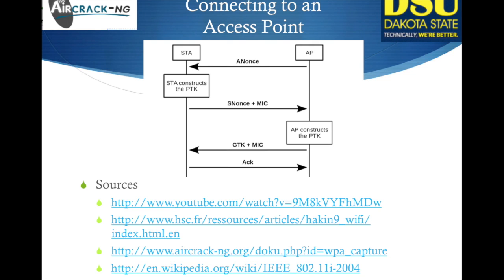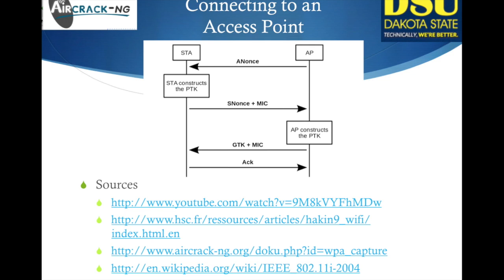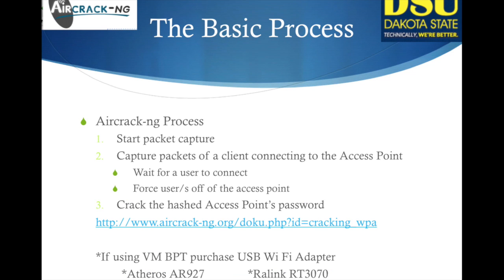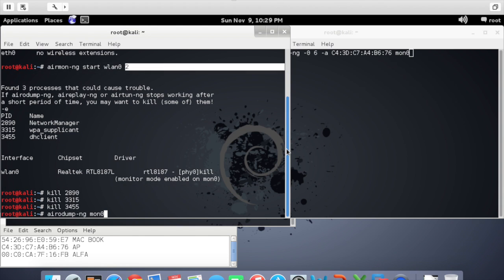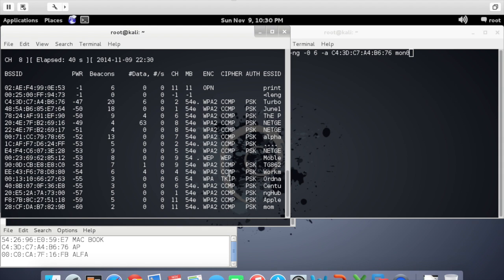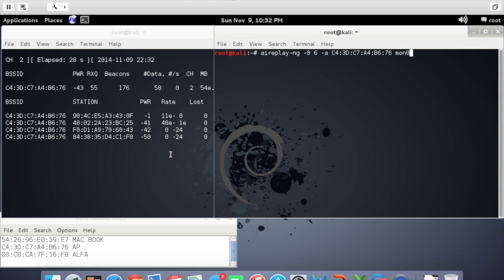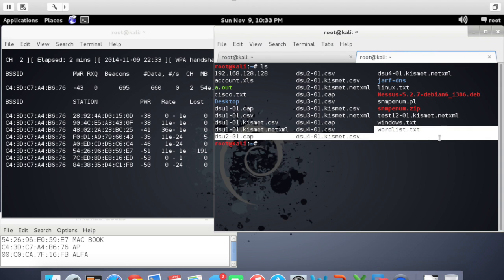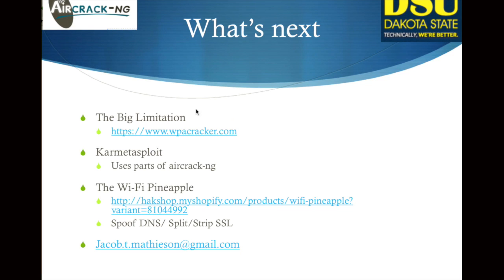INFA 736 FP-Mathieson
This video gives a quick demo of Aircrack-ng and a very quick explanation of the four way hand shake.